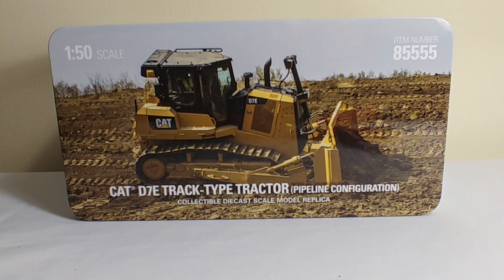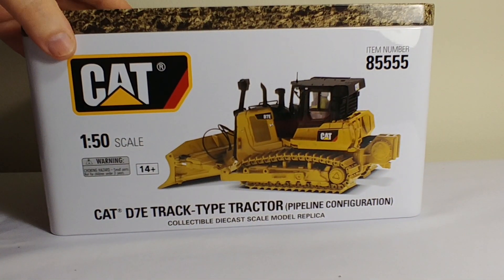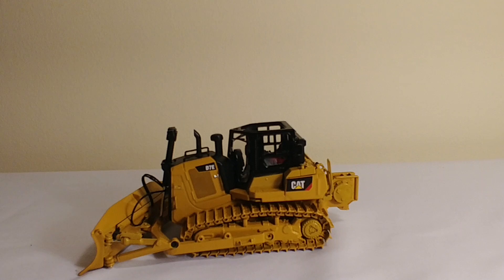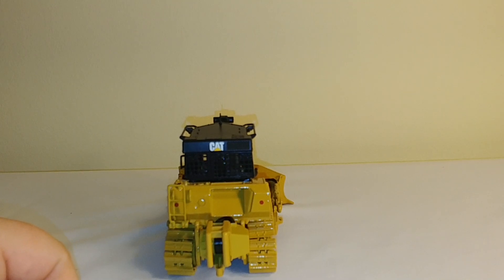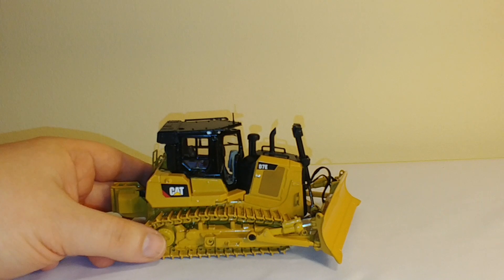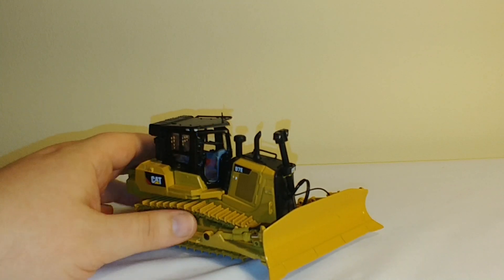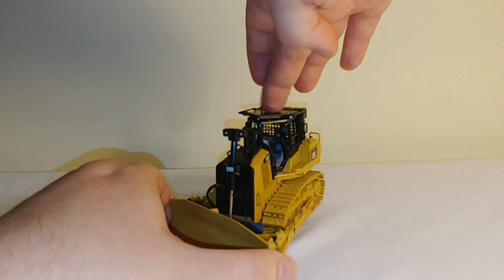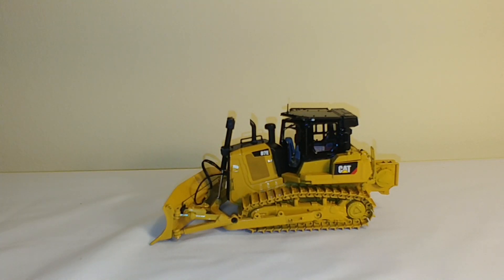Diecast Masters Caterpillar D7E Track-Type Tractor (Pipeline Configuration)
I've been waiting for this model ever since it was announced and I am extremely pleased with the product Diecast Masters has produced. The D7E is an electric drive dozer and this model of it is in 1:50 scale. As you'll see in the video, there's ton's of working features that make this unique model score a 9/10 on the rating matrix.

-DHS Diecast (DhsDiecast.com)
-Eds Diecast Shed (EdsDiecastShed.com)